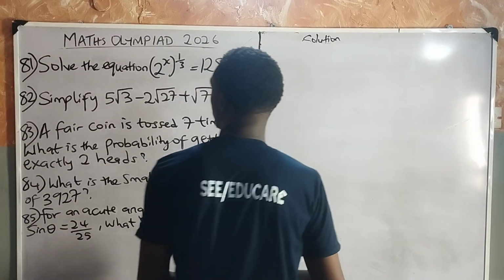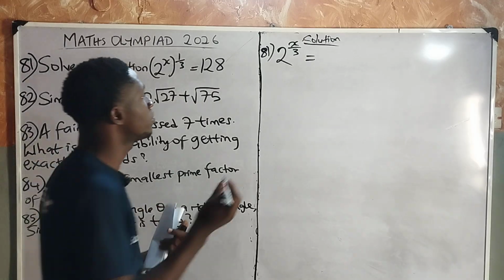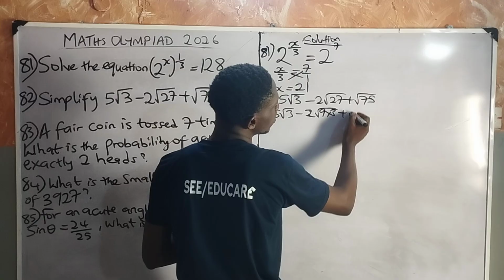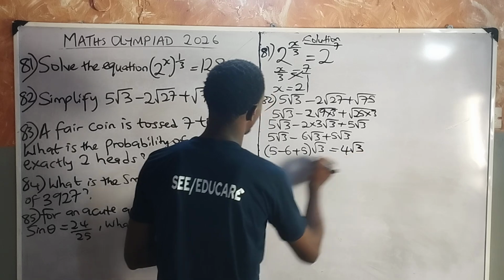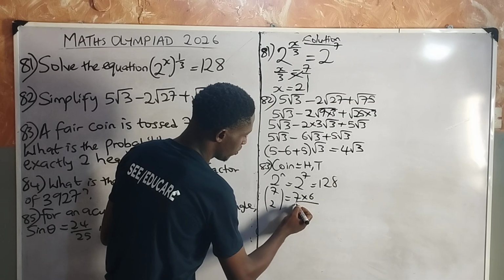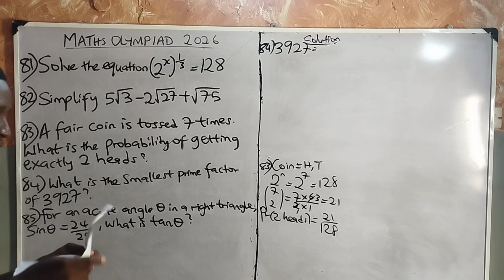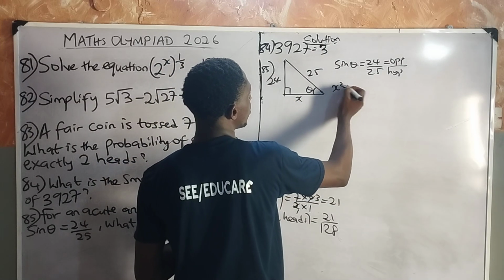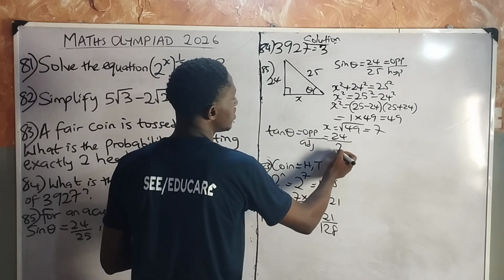South East Maths Olympiad 2026 - Senior Category 16